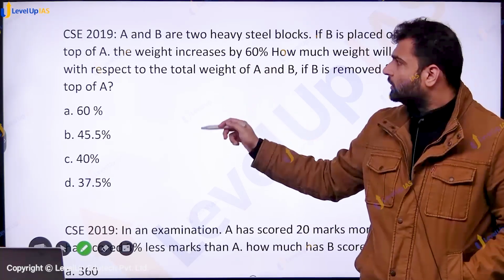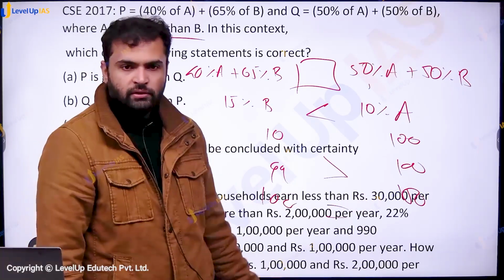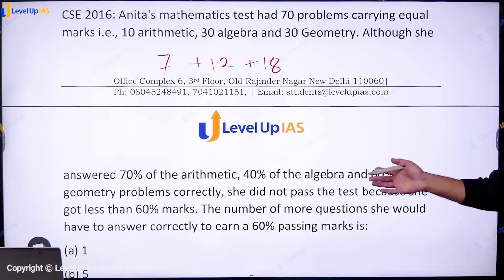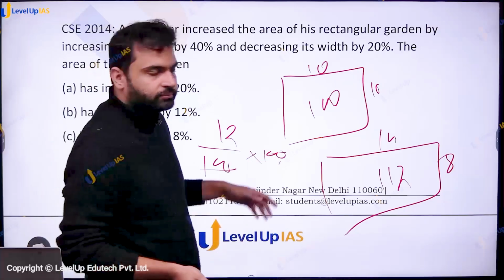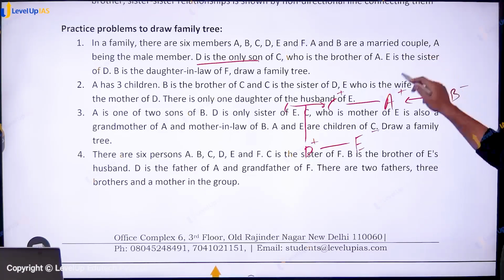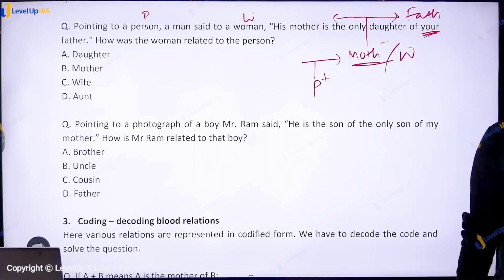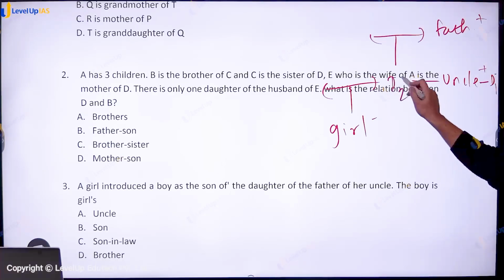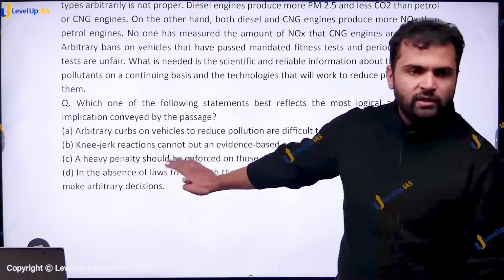UPSC CSAT Lecture 21: Percentage PYQs + Blood Relations (Part 1)| Abhishek Inamdar, IFS